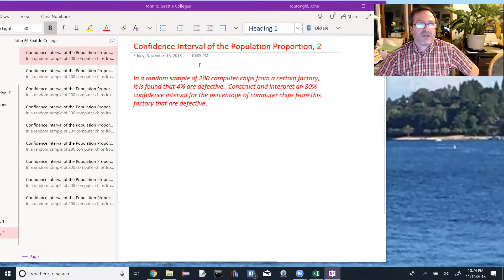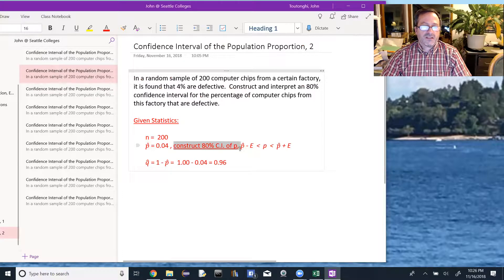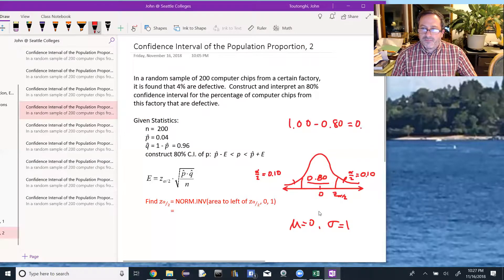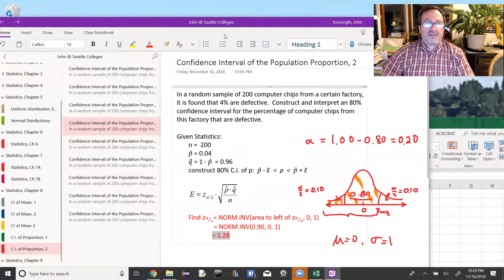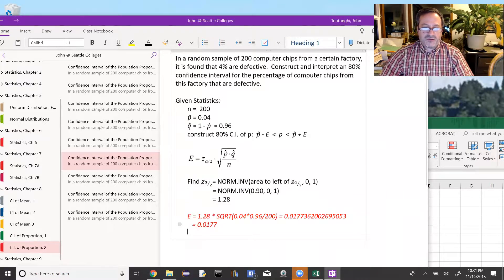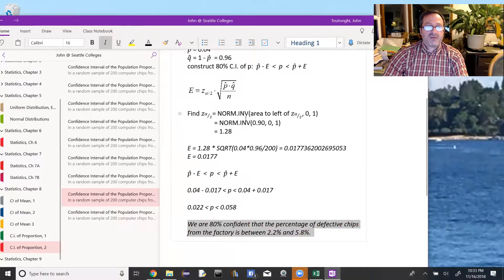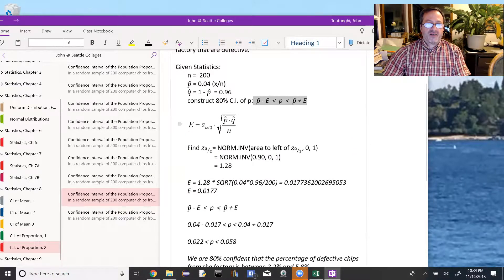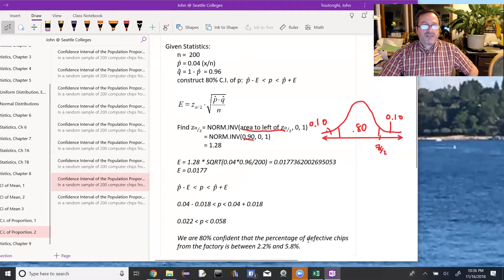C I of Proportion, 2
Statistics, Confidence Interval of the Population Proportion